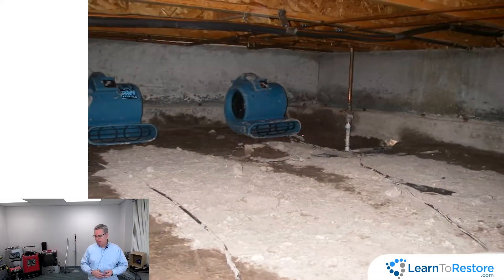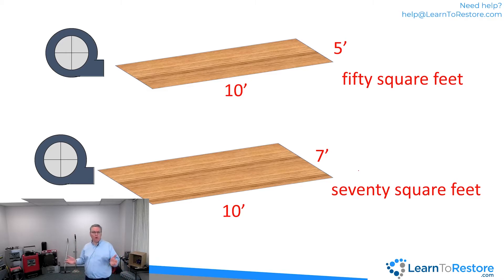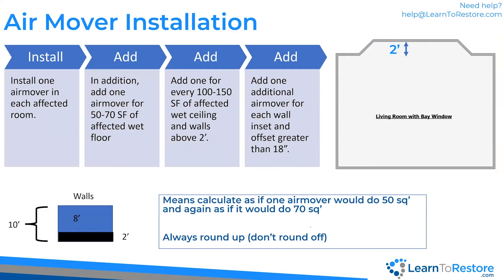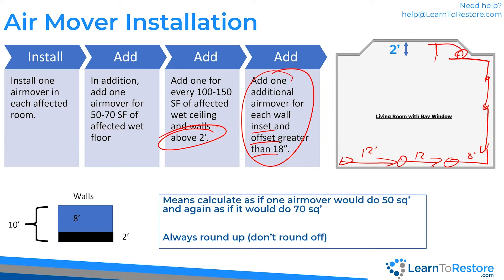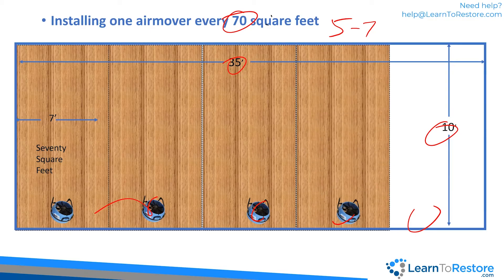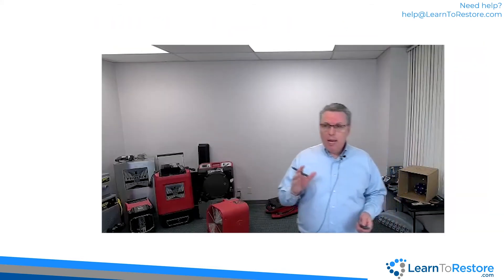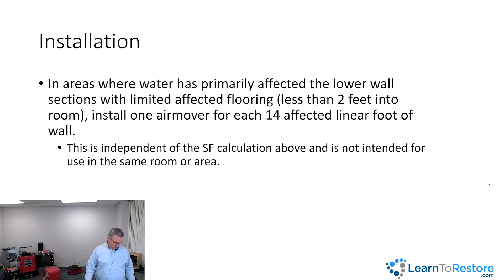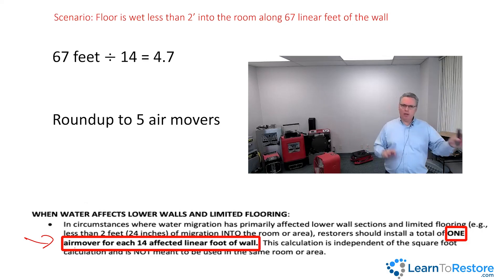Air Mover Calculations - How Many Air Movers Do You Need?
Let's take a look at how many air movers should be installed on a mitigation project! These calculations are based on the IICRC S500 Standard for Professional Water Damage Restoration. You can learn more about air movers in the IICRC Water Restoration Technician (WRT) class